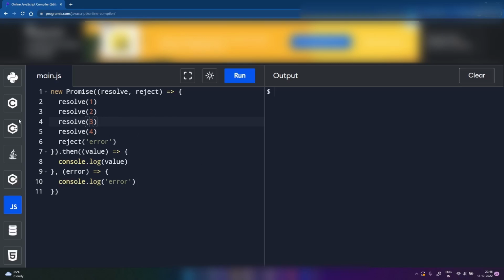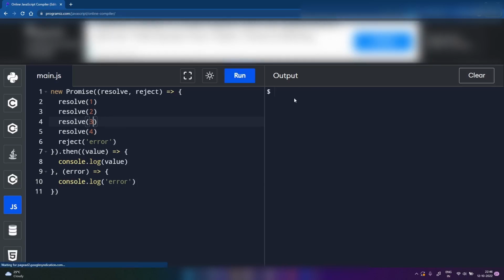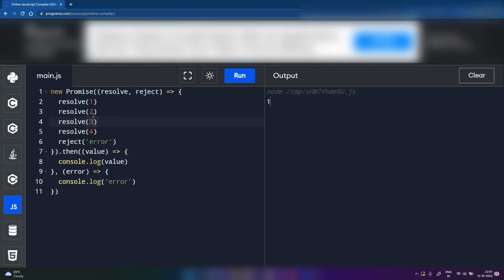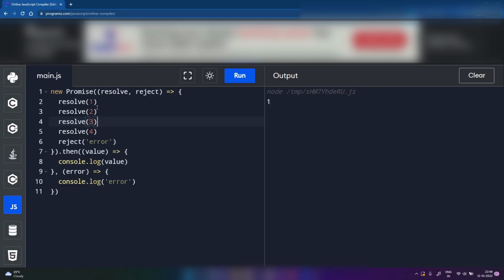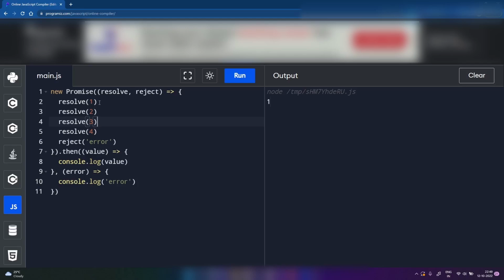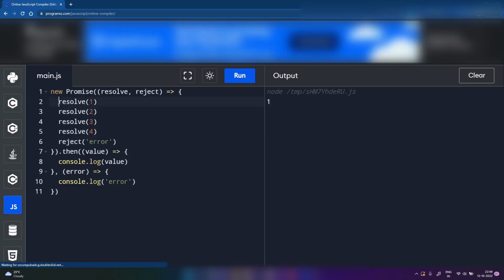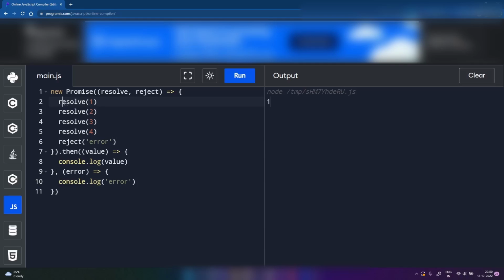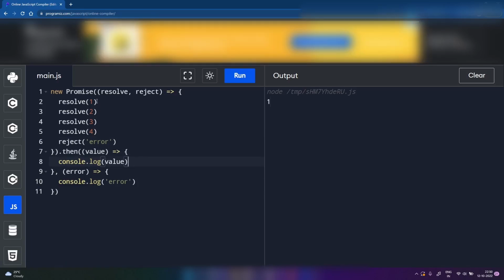JavaScript trick questions part 2 | Promise executor | Intermediate & advanced level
This video is part 2 of the JavaScript tricky questions series. These type of questions will test your JavaScript fundamentals and also help you understand JS in depth.